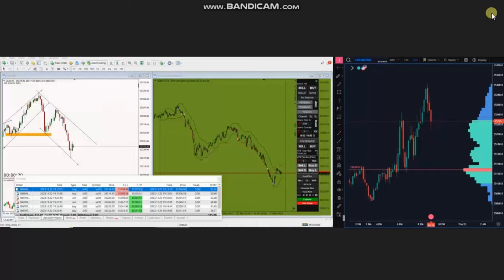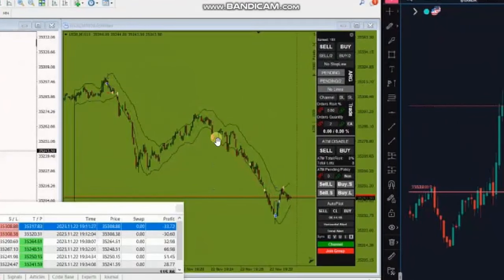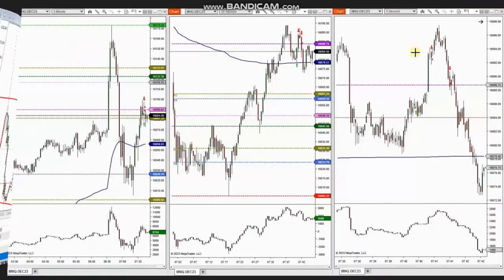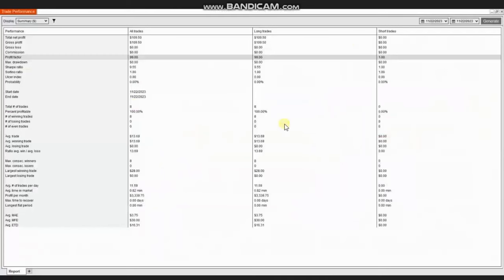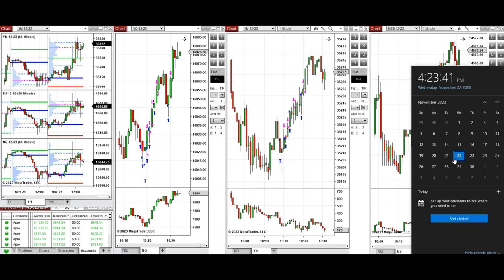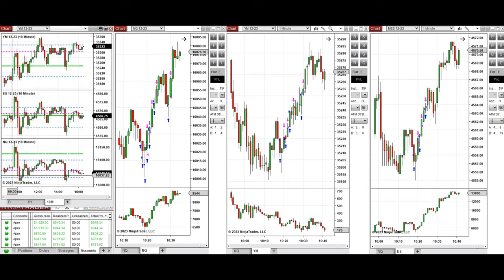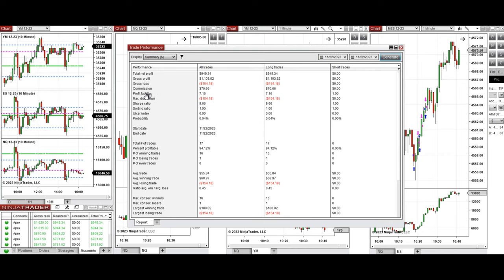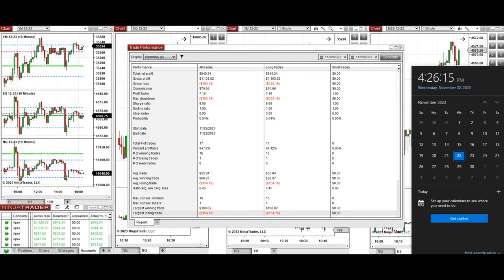Price Action Algo Trading Journal: Dow, S&P500, and Nasdaq Futures and CFDs - 22 November 2023